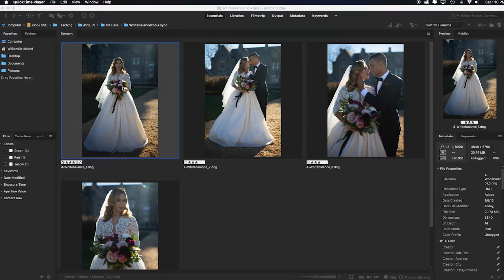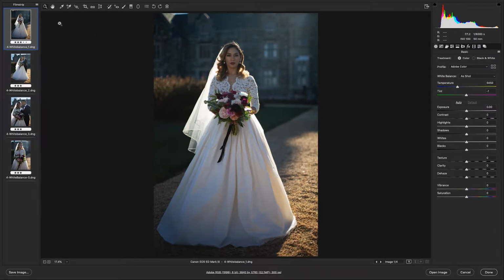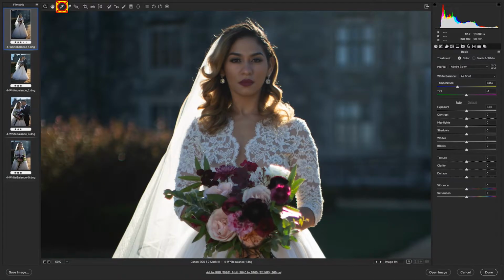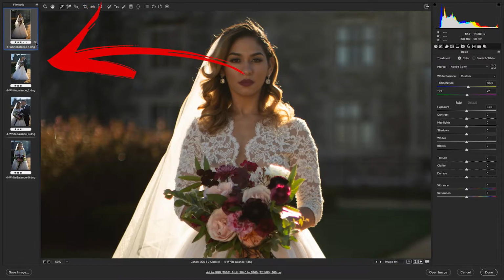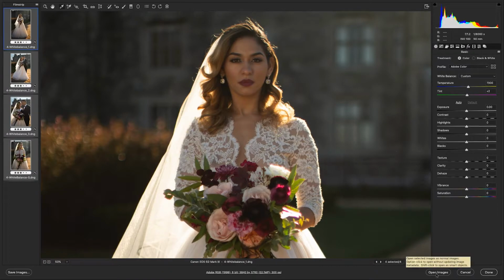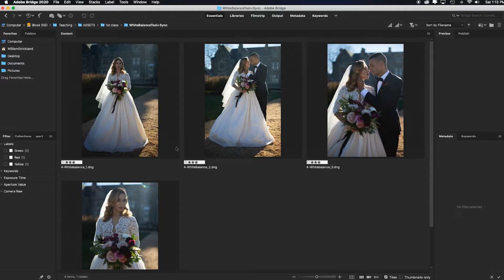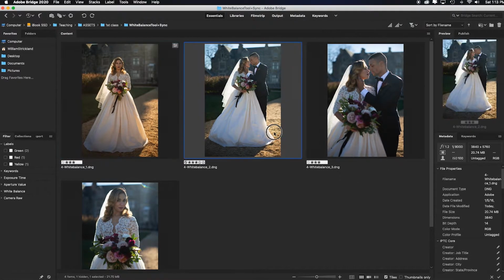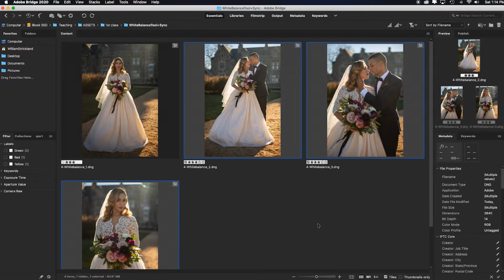White Balance tools in Photoshop & Adobe Camera Raw (Sync WB across thousands of images with ACR)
In this video I show you how to use both Photoshop and Adobe Camera Raw to remove color casts from the same image. This video shows how to sync settings in ACR and how to delete and apply previous ACR conversions to 1000s of images at once.

1) Post your Adobe Spark URL in the YouTube comment section (Google “ULearn Adobe Spark” to find my how-to video on that)
2) Post on Instagram with the hashtag
3) Post in our community Flickr group (you could also then repost that link in the YouTube comment section also). The ULearn Photoshop Flickr group is a community space where like-minded Photoshop artists, photographers and designers can share their Photoshop creations with each other. We have the capacity to learn, teach and inspire each other just by sharing what we make with each other while offering positive support, insight, and encouragement. Please join and share your creations.